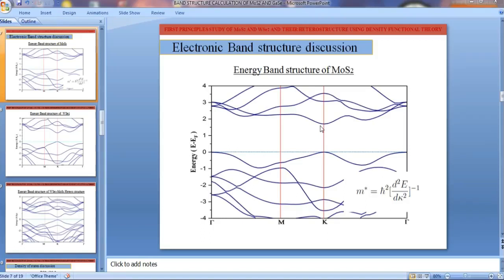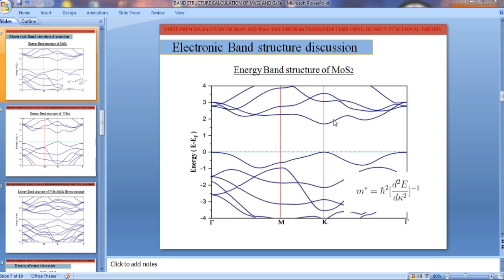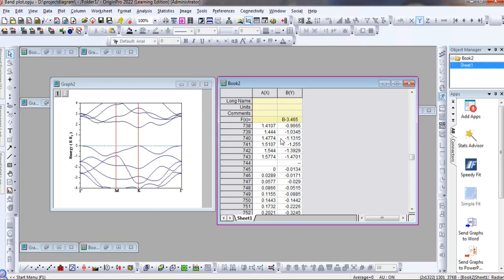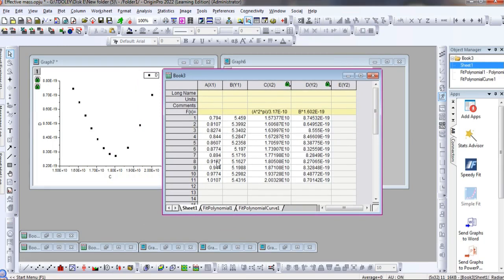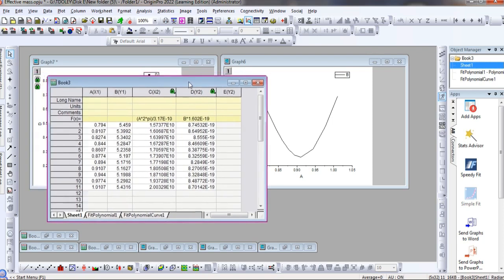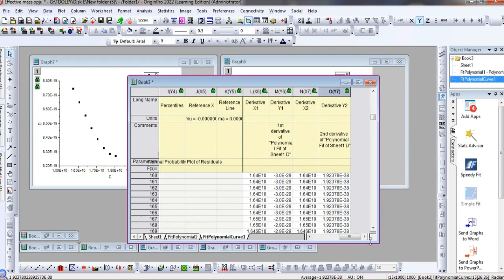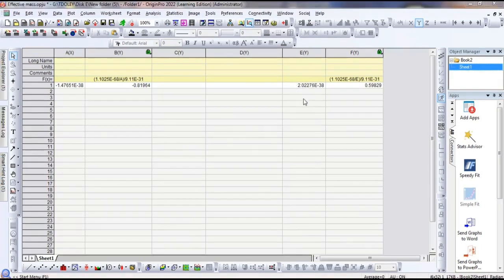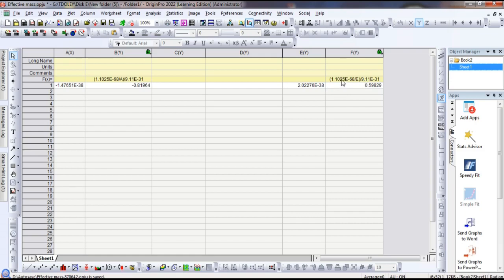Effective mass calculation by computing band structure curve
From this video we can learn calculation effective mass through the band structure by curve fitting numerical method.
Band structure is calculated using Quantum Espresso code.
If you interest in this field  please reach me through the above insta link.